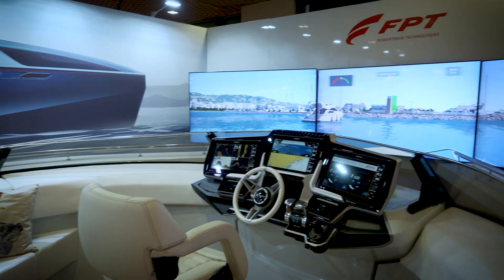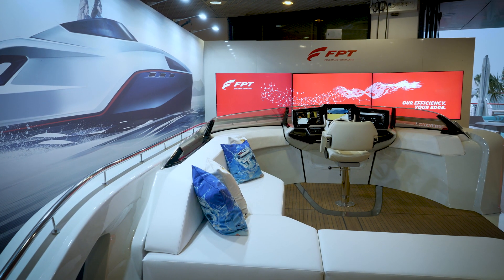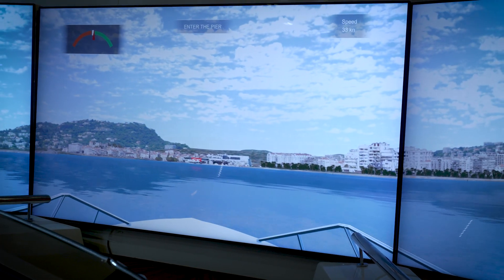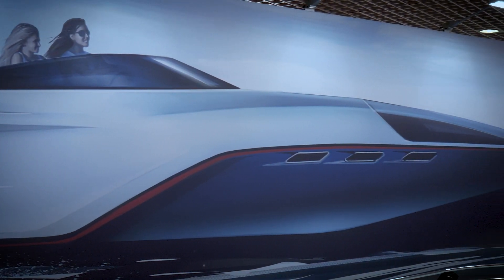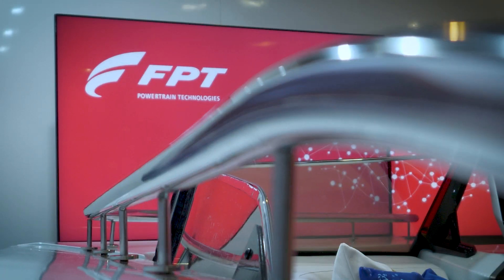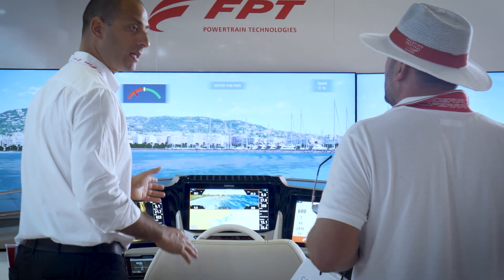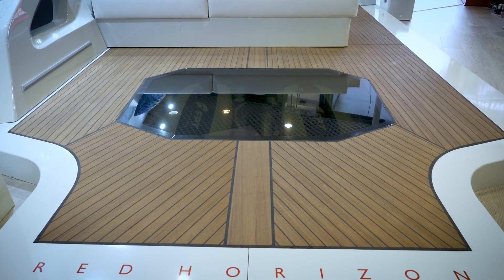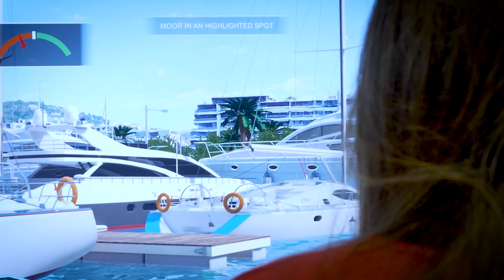FPT NEW RED HORIZON TAKES US TO THE FUTURE OF NAVIGATION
The advance of technology and connectivity does not impact only the world of cars and trucks. Imagine a connected yacht, navigating smoothly through a beautiful sea, with all smart controls at the palm of your hands – this idea is not far from reality.

That’s because FPT Industrial presented Red Horizon, its integrated marine control system, at the 2019 edition of the Cannes Yachting Festival.

With Red Horizon, FPT combined the most leading-edge marine technologies in terms of engine, monitoring and control systems, working with global companies ZF and Navico (Simrad).

“With the marine propulsion of the future in mind, the goal of Red Horizon is to ensure full navigation control and safety, best driving comfort, easy handling and harboring”, said Fabio Rigon, FPT Industrial Vice-President, Europe.

The integrated system will be offered as a premium set of features paired with any top engine from FPT’s Cursor and NEF families, with screen and control configuration tailored to customer needs.

ZF equips Red Horizon with the electronic and maneuvering system controls, while Navico provides small displays for engine monitoring (7, 9 or 12-inch sizes) and a 16-inch Multi-Function Display that offers ultra-wide viewing angles and intuitive touchscreen controls.

In Cannes, Red Horizon was presented as a complete bridge designed by the CNH Industrial Design Center.

The team took inspiration from the automotive world, luxury villas and vintage Italian boats, with the goal to create a functional, comfortable, yet elegant and minimalistic environment.